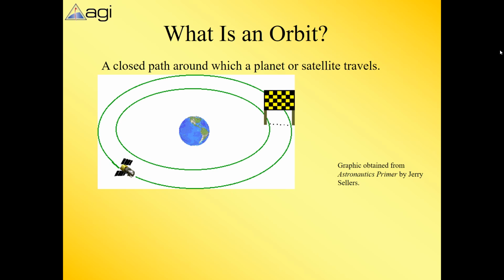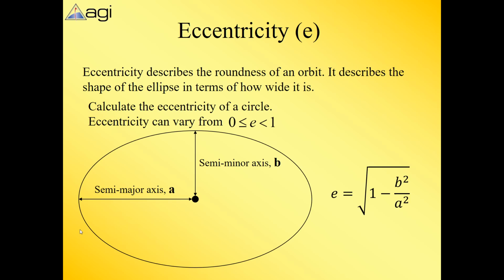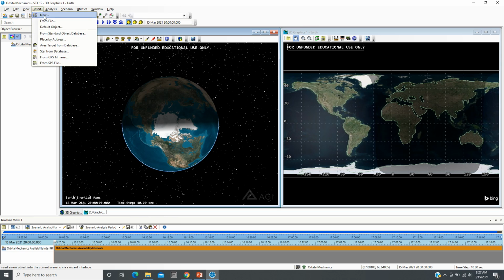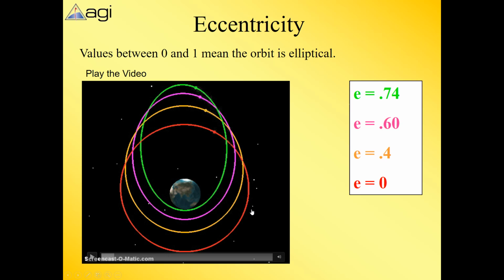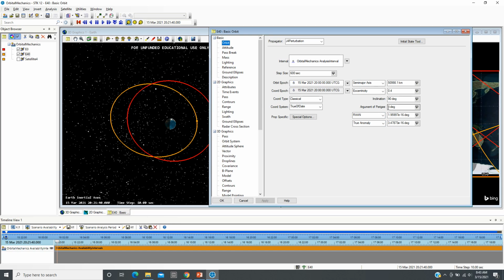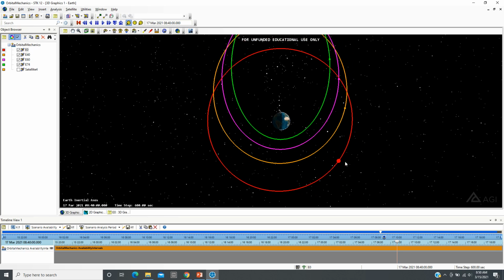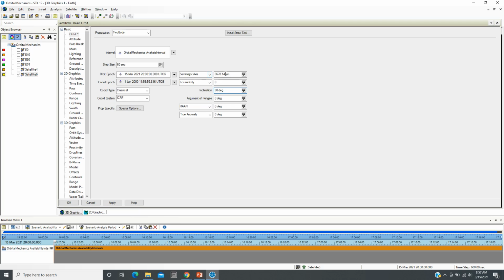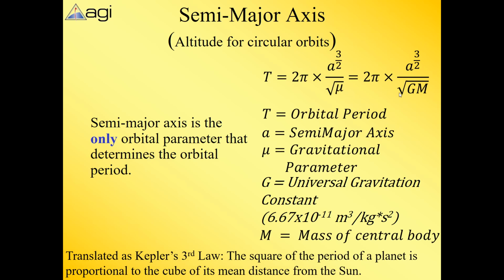Orbital Mechanics in STK March 15 2021